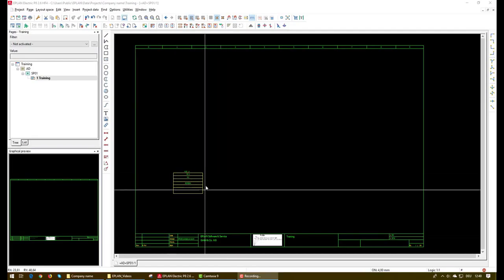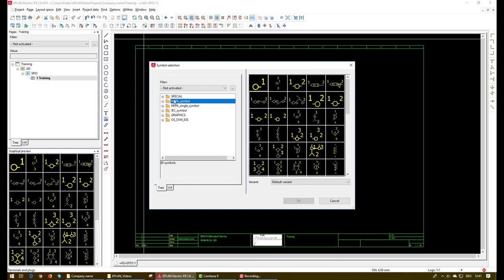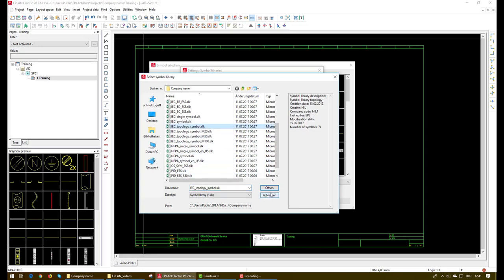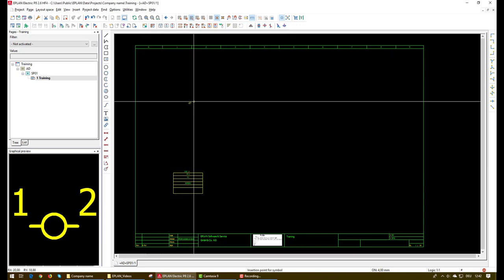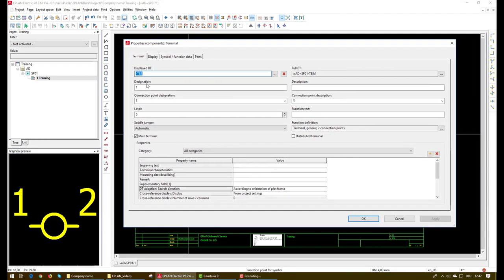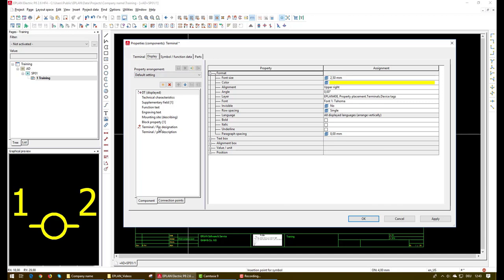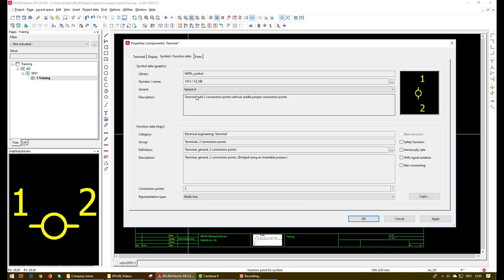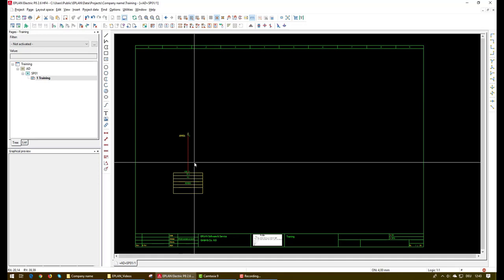Automation Designer – Tutorial 2.4 – EPLAN – Symbol library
This video is part of a tutorial series showing a collaborative automation design, a multidisciplinary engineering approach, using the Automation Designer from Siemens.
This video demonstrates, how to use the symbol library in EPLAN. The basic configuration of a symbol from the symbol library is also explained using a simple example.
The Automation Designer of NX 12 and EPLAN Electric P8 version 2.6 were used in this project.